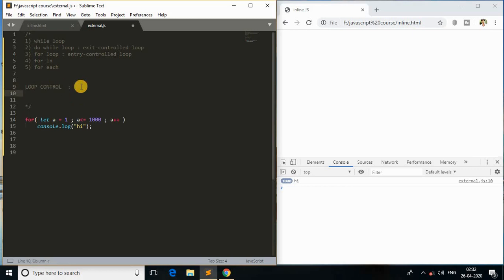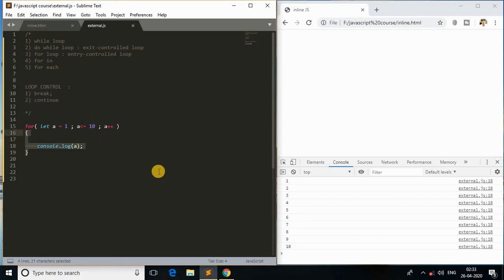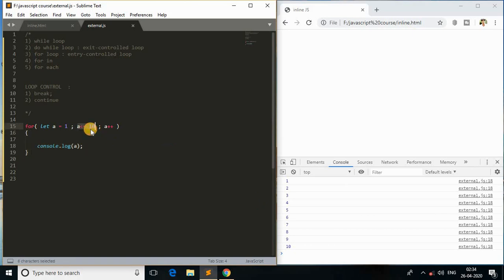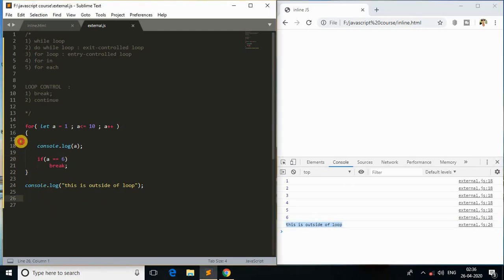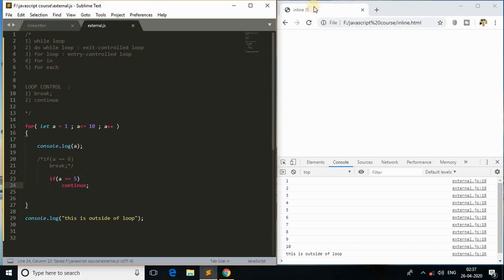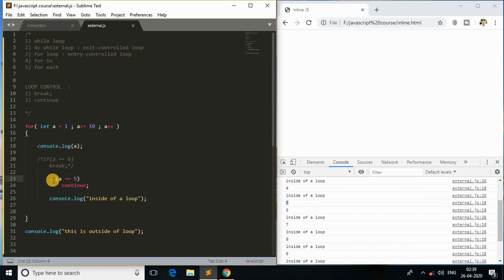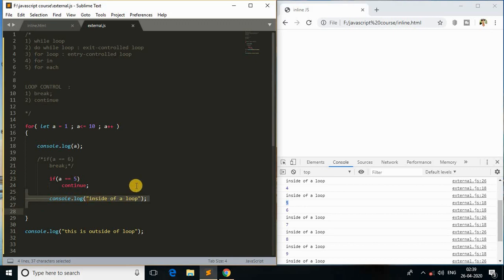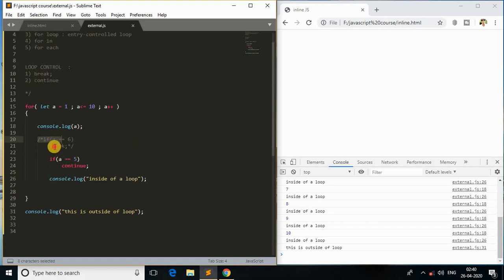JavaScript Course : loop control in JavaScript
😀 Hi there, In this video, we'll learn how to control a loop in JavaScript. So, we'll be learning BREAK & CONTINUE statements in JavaScript in order to control a loop.

Hi there everyone, In this video, we'll learn functions in JavaScript. we'll also learn :
1) function declaration
2) parameters in functions
3) default values in a function
4) returning a value from a function in JavaScript

📲 SOCIAL 📲